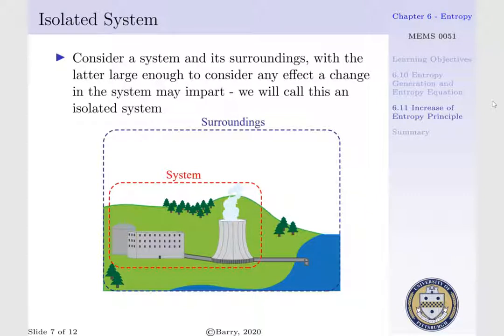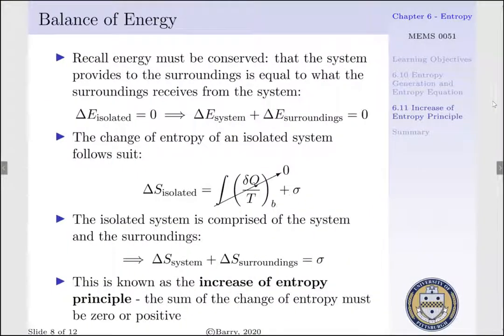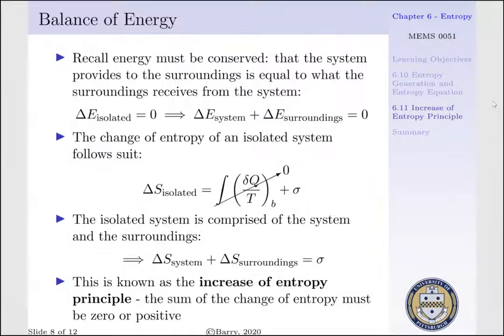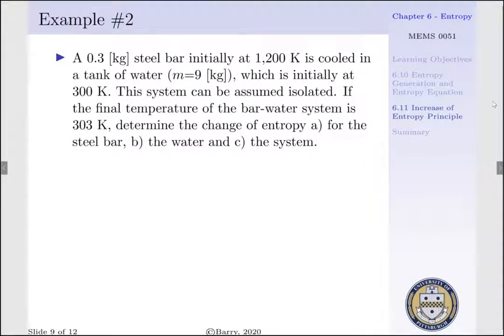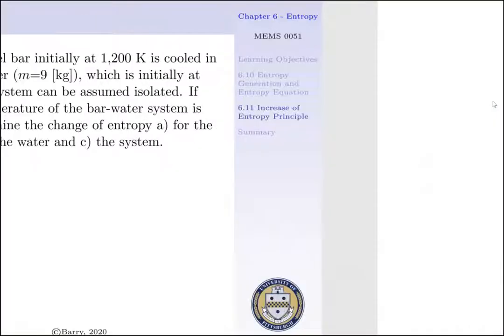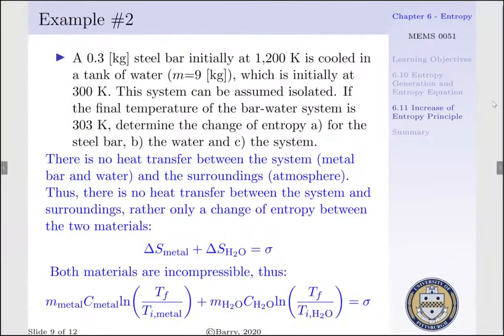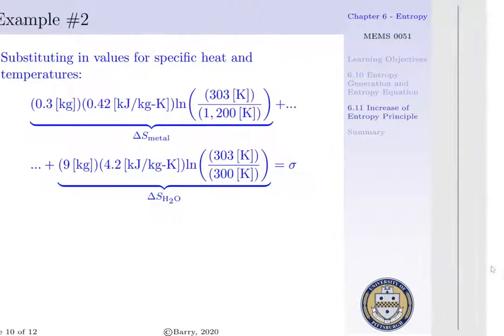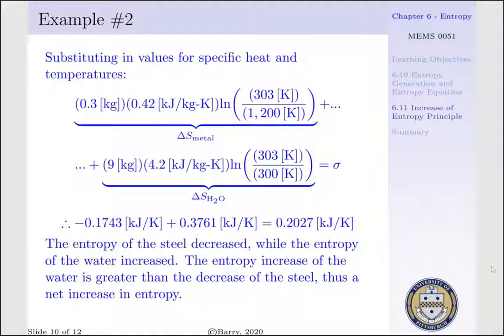Lecture 23 - Increase of Entropy Principle and Example 2